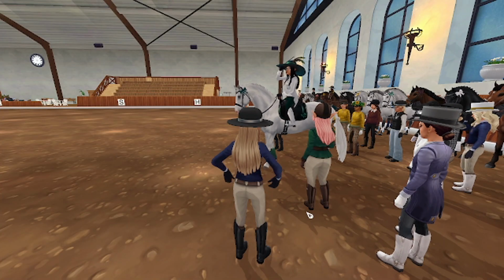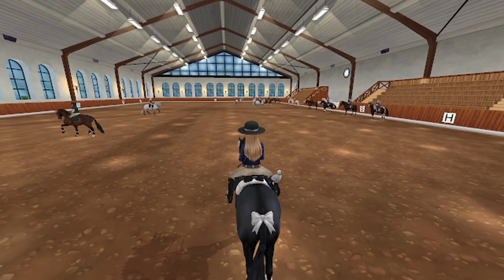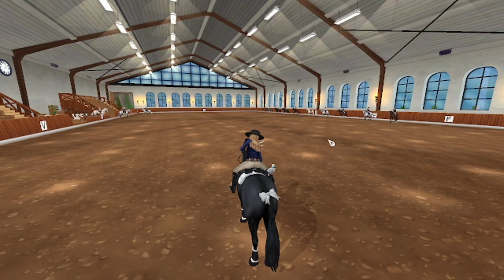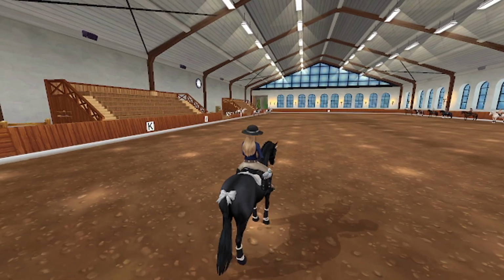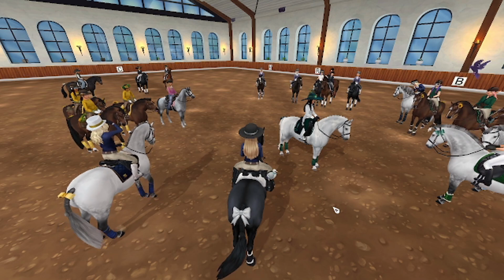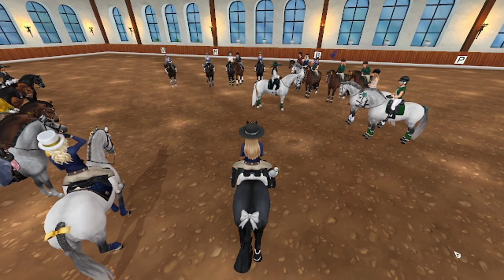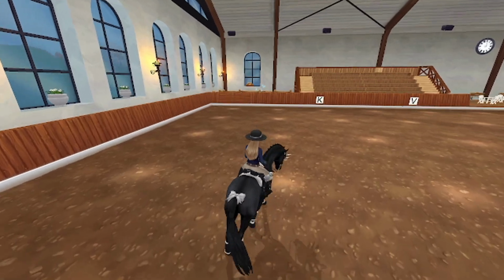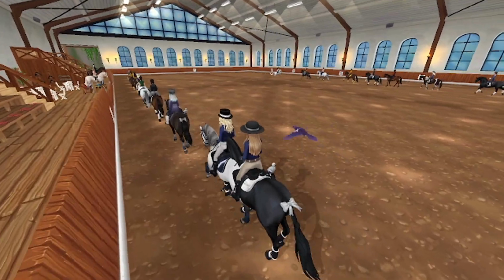PRECISION EXERCISES for SSO Dressage 💚 Emerald Hunters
Today's Star Stable dressage lesson features The Owner's Coalition working on straightness, proper veering, and curl over measurements.

💚 "Emeralds are fragile, but our bond is everlasting" 💚

Emerald Hunters is a semi-competitive dressage and nature themed club that focuses on furthering the education of dressage for all members. Members receive an organized and high level dressage education and can participate in fun events related to the environment. Emerald Hunters is non-Discord friendly, meaning members are not required to have Discord to join this club, but can still receive the voice-commanded experience by using Zoom!

- Extensive and comprehensive dressage methods
- High quality, organized management systems
- Private lessons
- Competitive dressage team
- Welcoming, safe, and supportive members
- Fun games, events, and bonding activities
- Zoom voice commanding

✅ GENERAL REQUIREMENTS ✅
- Level 17+
- Star Rider
- Dapple Grey Dutch Warmblood
- Club outfit and tack
- Must be on Freezing Crater (NA)
- Access to YouTube and Discord
- Practices at least 2 times per week
- Discord for voice commanding